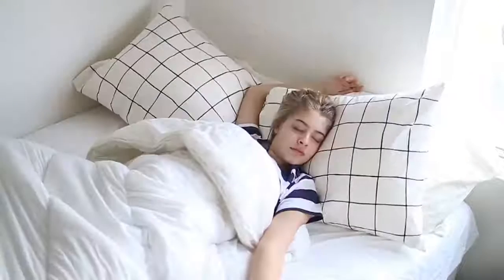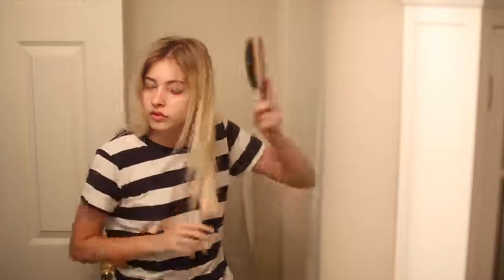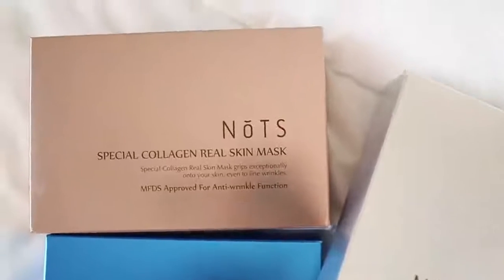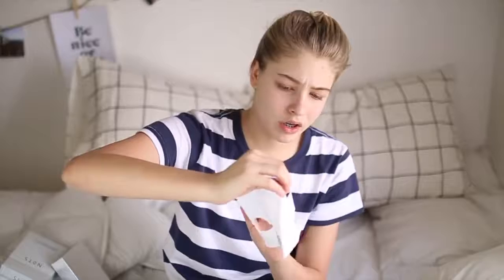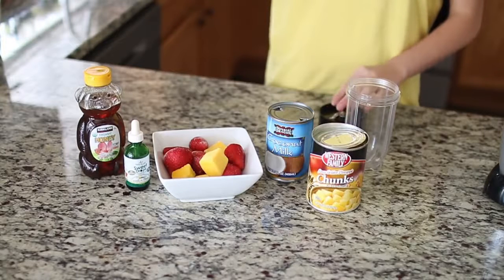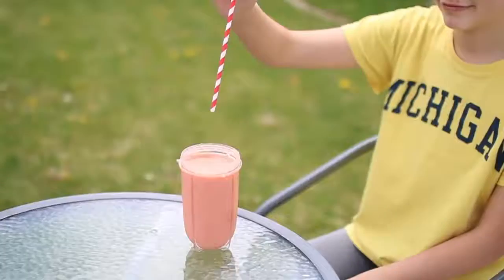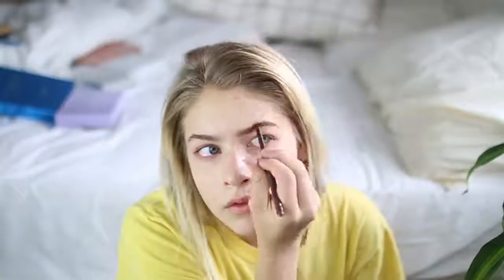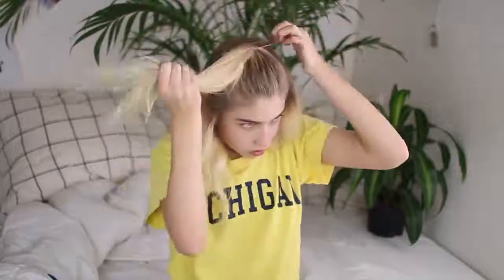Summer Morning Routine 2017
MORNING ROUTINE FOR SUMMER 2017!\n\nhey guys! it's kinda sorta almost okay depends where you live, SUMMER!!! enjoy my morning routine!\n\n- - - - - - - - - - - - \n\nCheck out NoTS & their amazing face masks (i seriously LOVE them so much) Face Mask - helps you to fall asleep (super relaxing too!)\nDeep Water Wrapping Mask - SUPER hydrating - I LOVE THIS ONE!\nSoothing Multi Gel Mask - cooling & calming to the skin, this one feels really good after a long day!\nBrightening Milk Mask - helps with oily skin & brightens your face!\nSpecial Collegen Real Skin Mask - catches fine lines & approves your appearance! (My mom loves this one!!) \nI use the Canon 70D + Sigma 35 1.4 mm lens & I edit on Final Cut Pro and I color grade the videos with VSCO presets in Lightroom! \n\n♥ vlog Channel if you are a company interested in working with me, or want me to review your product, feel free to email me at - \ \n\nThanks to NoTS for sponsoring this video!